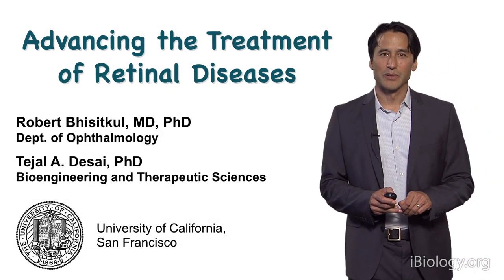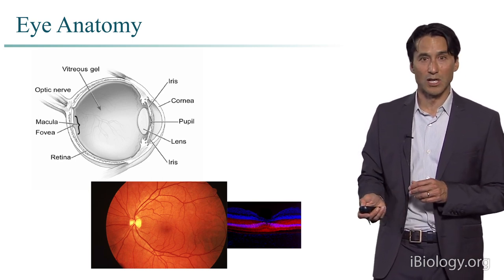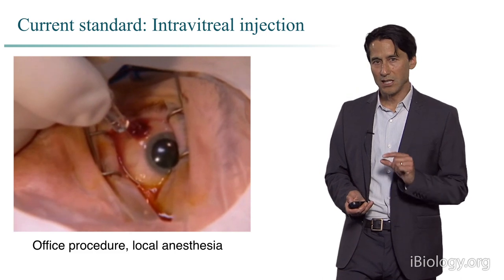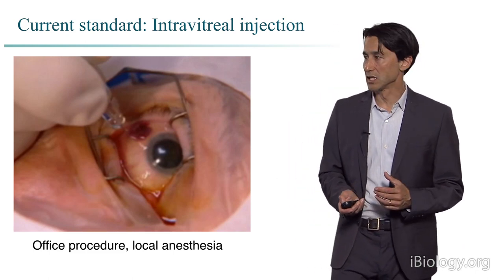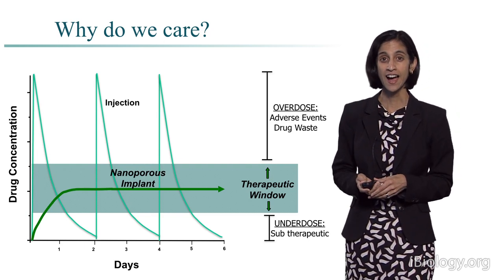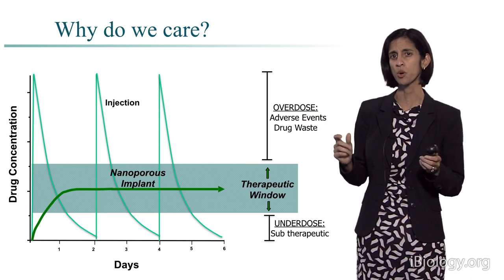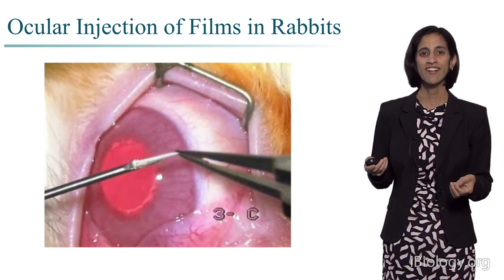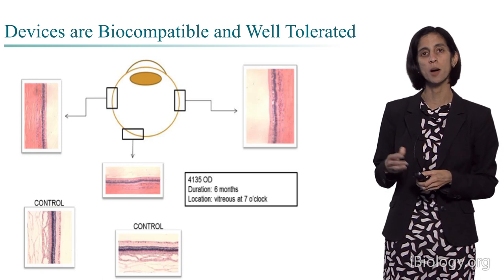Bench to Bedside: Ocular Drug Delivery - Robert Bhisitkul and Tejal Desai (UCSF)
Age related macular degeneration (AMD) is one of several retinal diseases that can lead to vision loss and, ultimately, blindness. Dr. Bhisitkul explains that the class of anti-VEGF biologic drugs (Lucentis, Avastin, Eylea) can treat AMD, however, ongoing, monthly injections into the eye are required for the drugs to be fully effective. There are a number of drawbacks to this treatment regime, many of which could be mitigated by the development of a drug delivery device for implantation in the eye. Dr. Desai describes the work done in her lab to develop an injectable, biocompatible and biodegradable device that has the right release kinetics to successfully deliver needed drugs to the retina of patients with AMD.